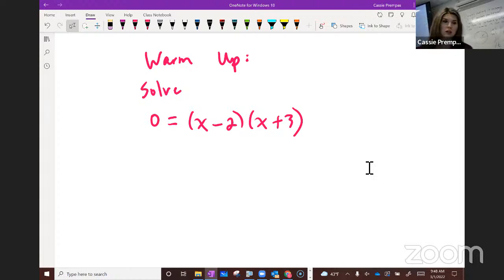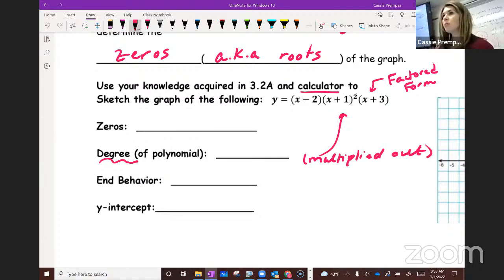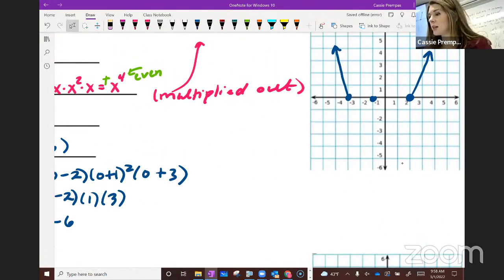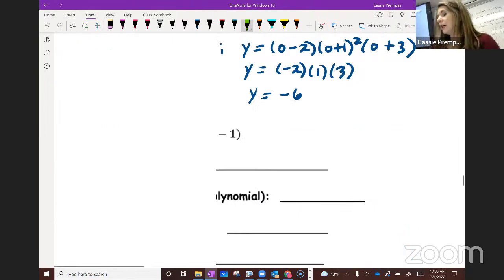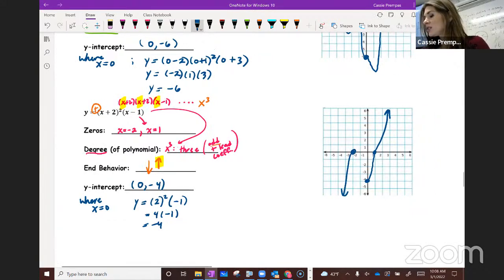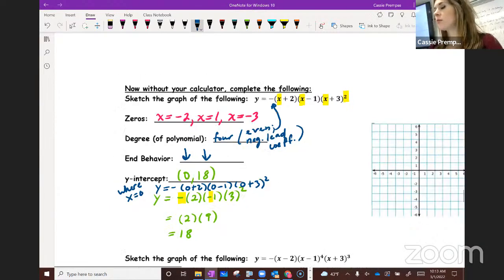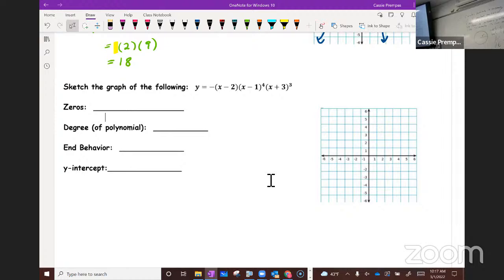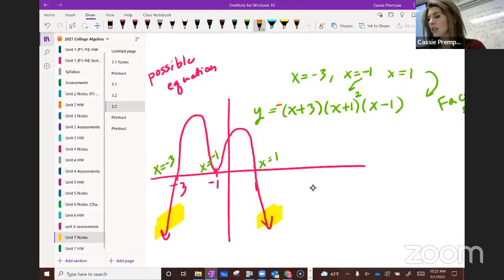Cassie Prempas's Personal Meeting Room